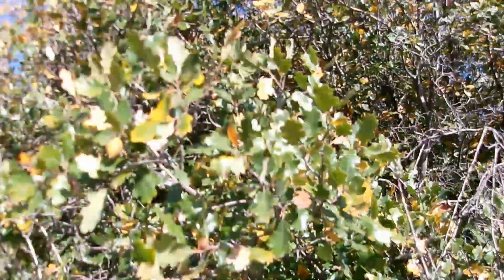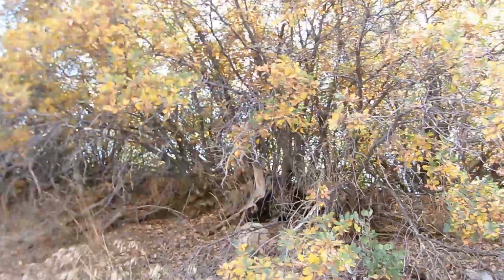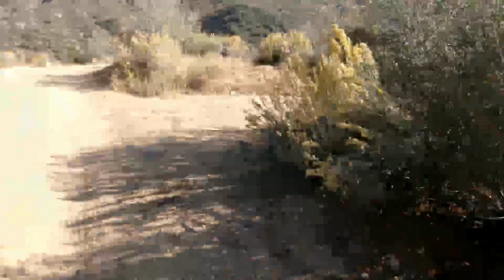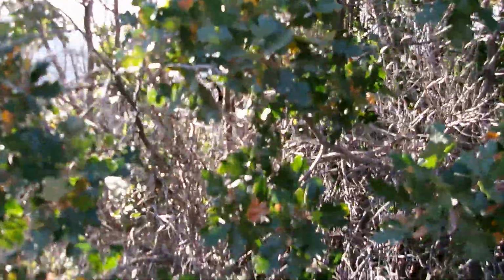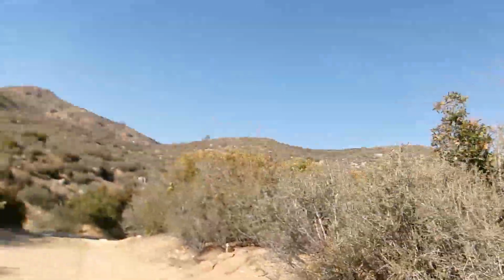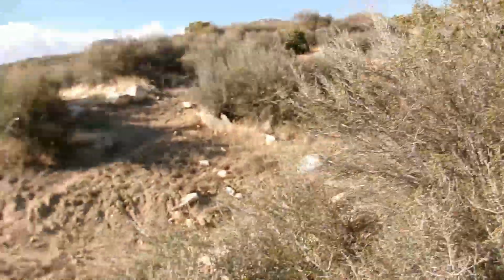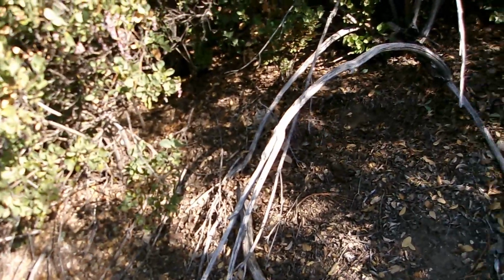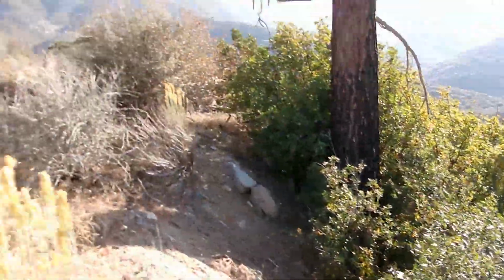10/22/23: Ode to Brewer Oak (Quercus garryana var. breweri)- Kern River Area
Kern River Area- Sierra Nevada- Tulare County, Central California.  Join me as I take an appreciative look at some lovely Brewer Oaks in a lovely chaparral stand near the Kern River east if Johnsondale, Ca.  Brewer Oak is the "little brother" of Oregon White Oak (Quercus garryana var. garryana)!